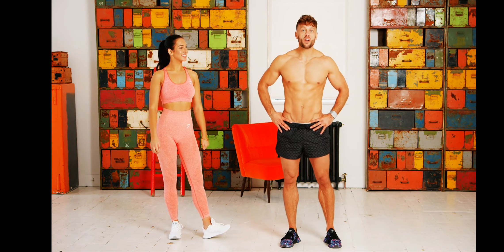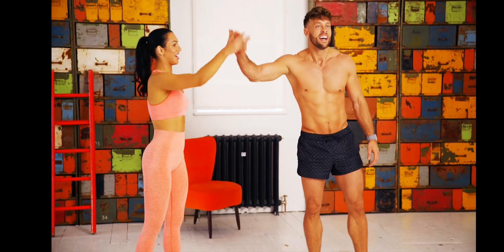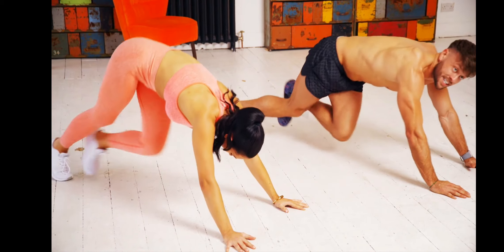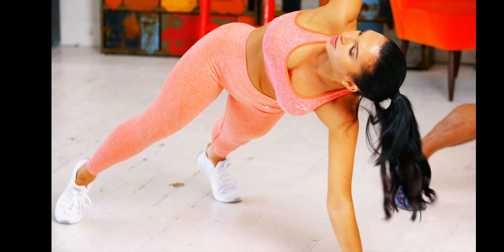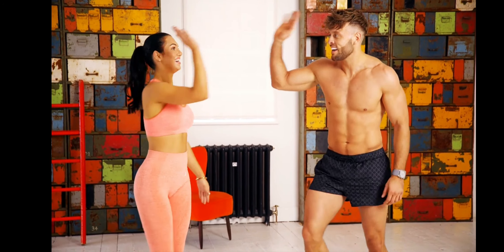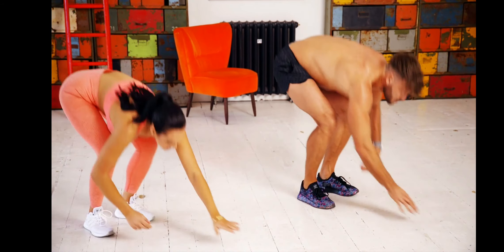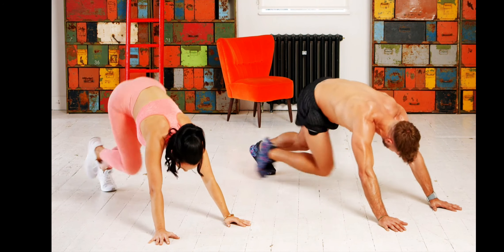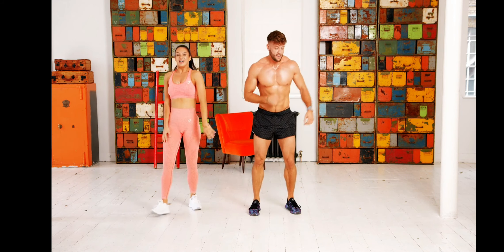The Happy Body Plan 90 day shred workout 6 alexandra cane